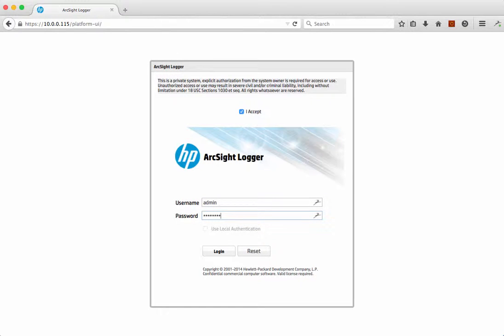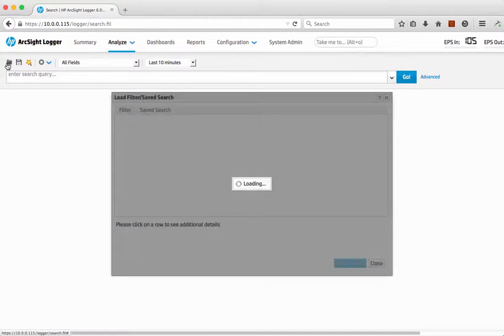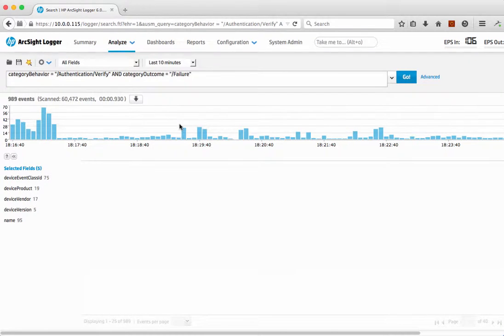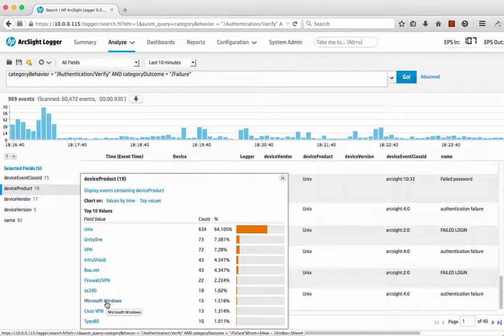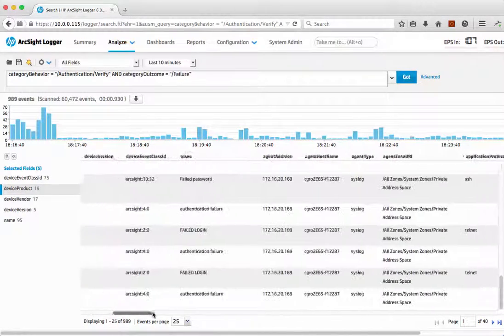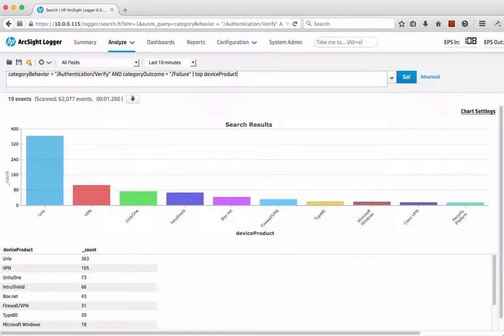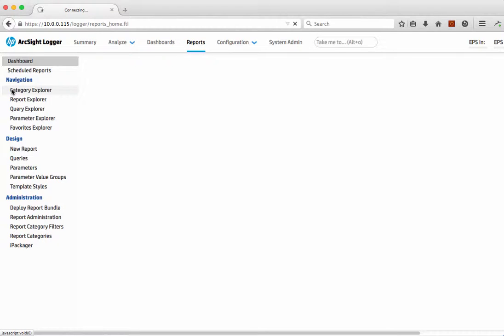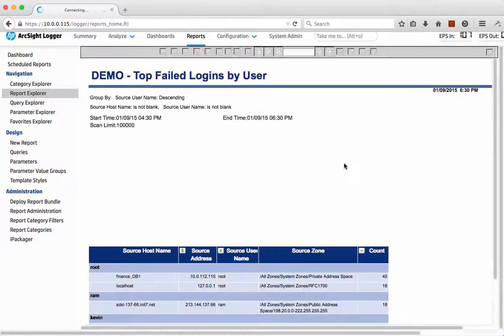HP Logger 6 demo scenario 2 - Categorization